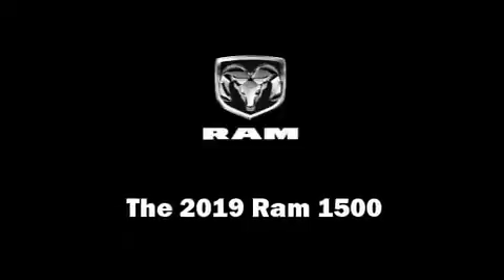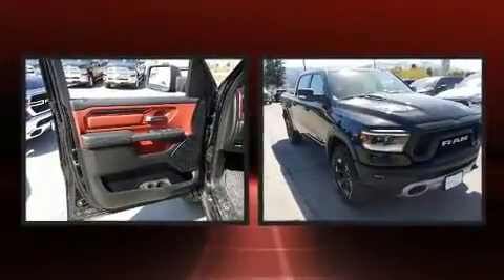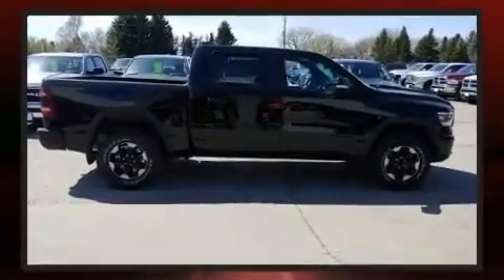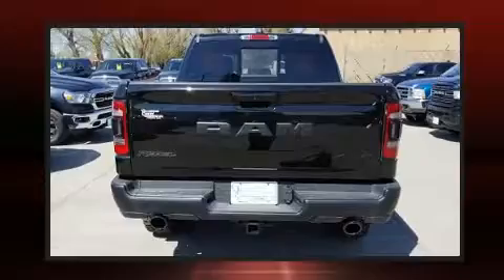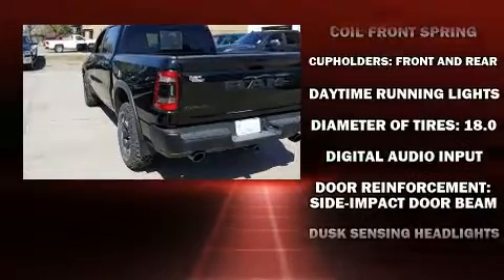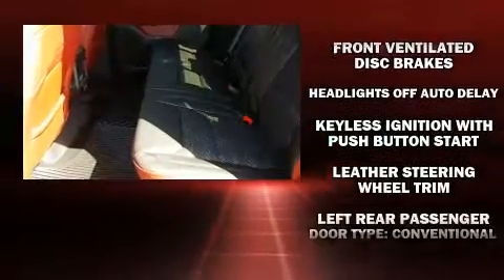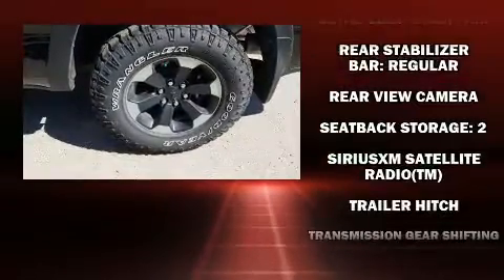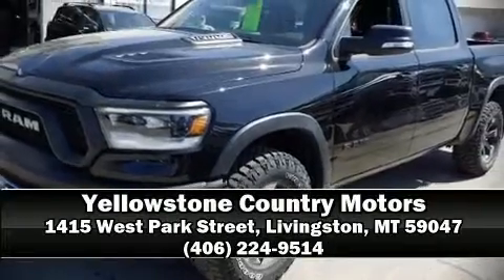2019 Ram 1500 REBEL CREW CAB 4X4 5'7 BOX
Treat yourself to a test drive in the 2019 Ram 1500 Smooth gearshifts are achieved thanks to the powerful 8 cylinder engine, and for added security, dynamic Stability Control supplements the drivetrain. Four wheel drive allows you to go places you've only imagined. This model accommodates 5 passengers comfortably, and provides features such as: a leather steering wheel, a built-in garage door transmitter, a rear step bumper, remote keyless entry, adjustable pedals, a trailer hitch, and a split folding rear seat. With side curtain airbags supplementing the rest of the safety network, you can be assured that you and your passengers will experience top-tier protection. Our sales staff will help you find the vehicle that you've been searching for. We'd be happy to answer any questions that you may have. Please don't hesitate to give us a call.